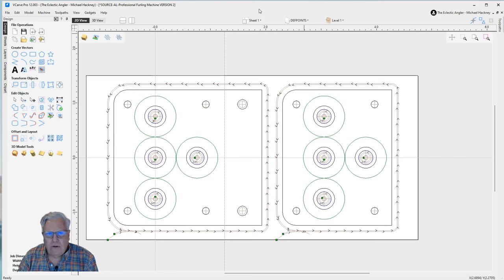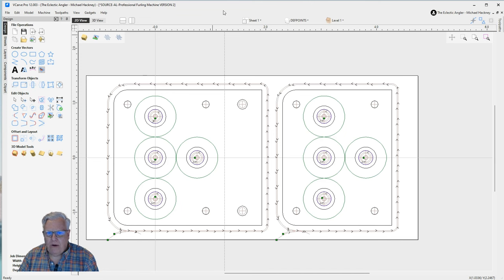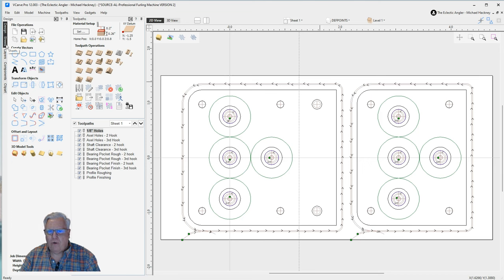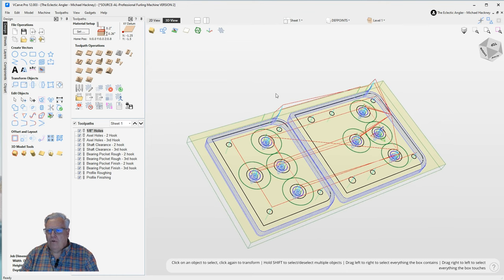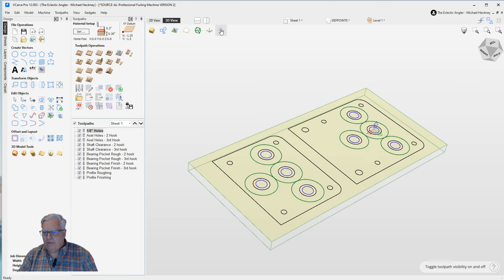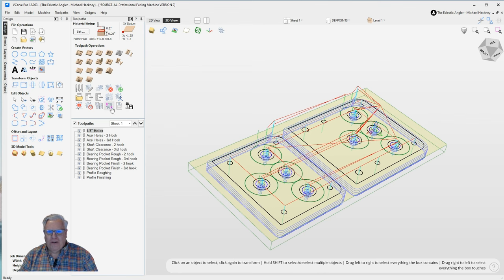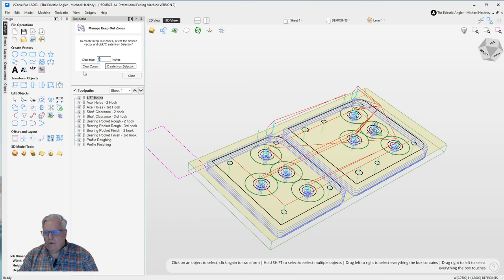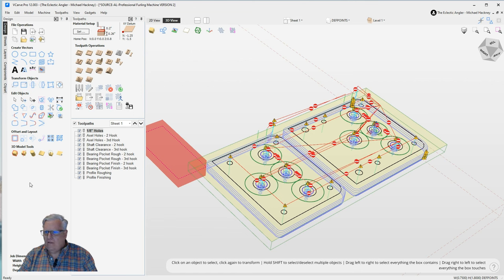VCarve Pro v12 First Look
Here's a first look at the new VCarve Pro v2 features and user interface.

There is an error in the description of Keep Out Zones - the Clearance is NOT the Z clearance, it is an offset in the XY plane. I posted an updated video on how it really works